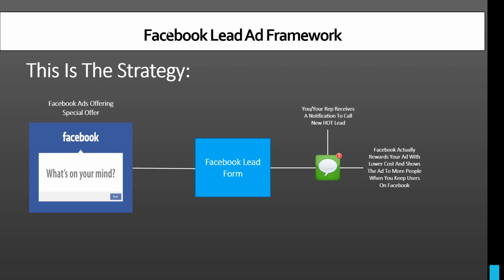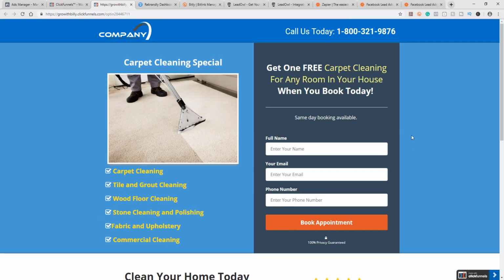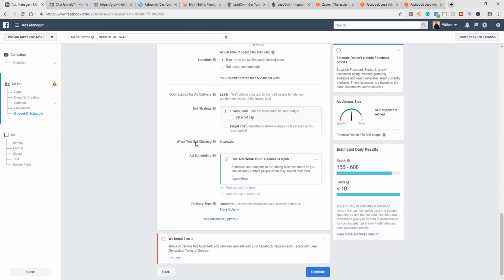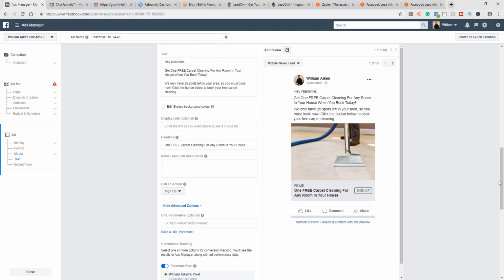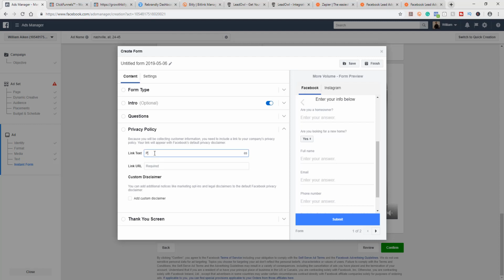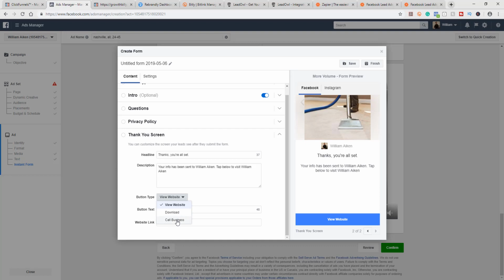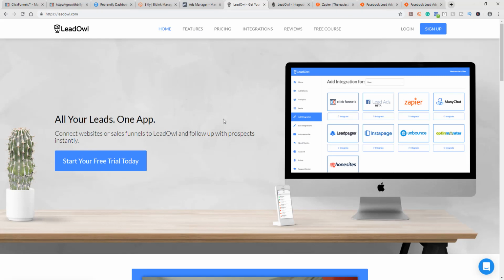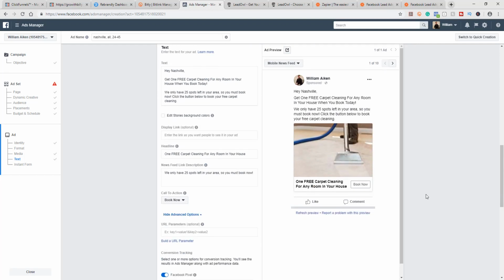The Lead Generation SECRET With Facebook No One Knows About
Let's learn how to use Facebook Lead Ads to generate massive amounts of leads! You want to get tons of leads correct? Well, this is the way! Here's an additional value-packed training

Please keep in mind that when this video was originally recorded, this video was created when the Facebook ads platform looked different than it does now. All the ideas and principles are the same.

Here are some important resources to help you properly set up your Facebook Lead Ad:

There are several options to connect software to automatically send you the leads as they come in. LeadOwl is the easiest method for automating your lead generation.

Inside your LeadOwl account is very easy-to-understand training to help you integrate your Facebook Lead Ad account to LeadOwl. Here's a great article and video to explain Facebook Lead Ads and how LeadOwl can help

Another option for connecting software to send you the leads is Zapier. I will include several links below to help you with the integration process. With Zapier, there are more steps and it takes some work. I would just use what's best for you:

Here is a link for what Zapier can integrate

Go to the Next Level Marketing Course YouTube playlist to see all the video training's in order

▶ To create your website or sales funnel, this is by far the best software in the world and the most user-friendly
▶ To create professional graphics and images with Canva, sign up for free here. Keep in mind that the Pro version is the best option because of all the features and benefits